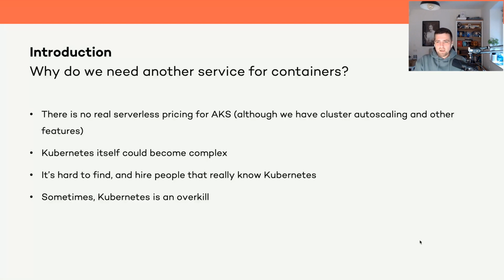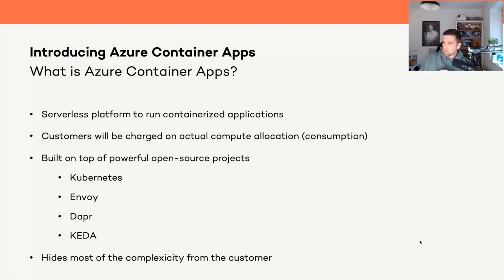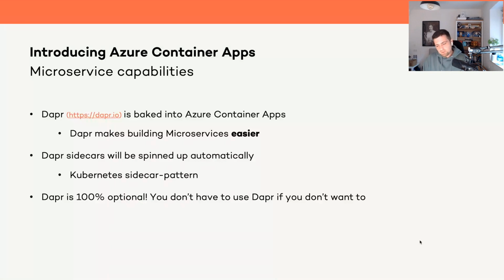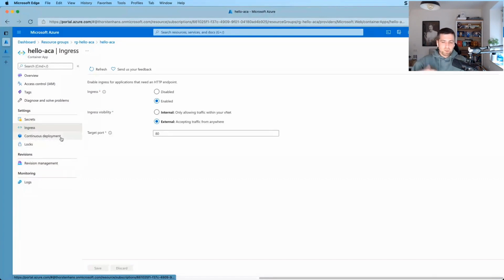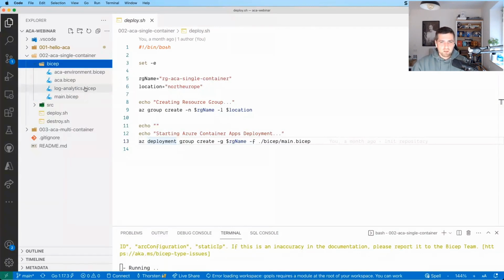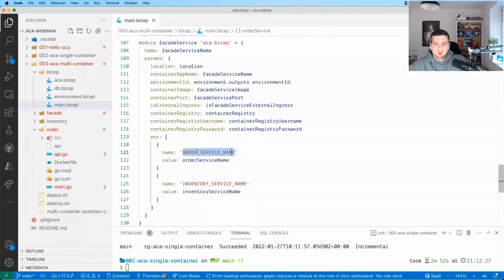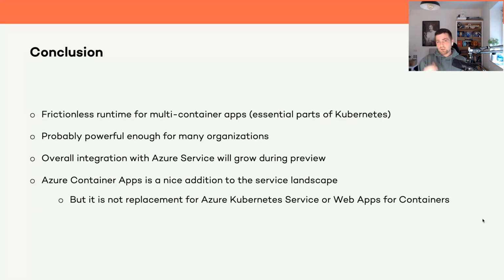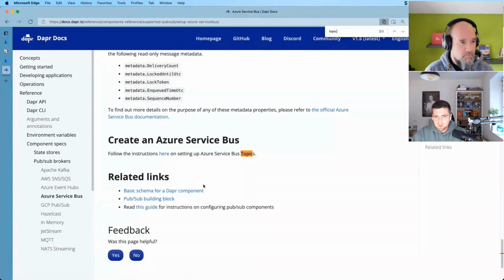All the things Azure Container Apps (Webinar, 27.01.22)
Meet the latest addition to Microsoft’s serverless offering – Azure Container Apps (ACA). Leverage scaling, resilience, and self-healing capabilities offered by Kubernetes without having the burden to manage and master Kubernetes itself. That’s the mission statement from Microsoft when it comes to ACA. But how does the new serverless runtime for containerized architectures work? What does it offer and what does not? And will developers be able to focus just on solving business requirements instead of taming the cloud infrastructure?